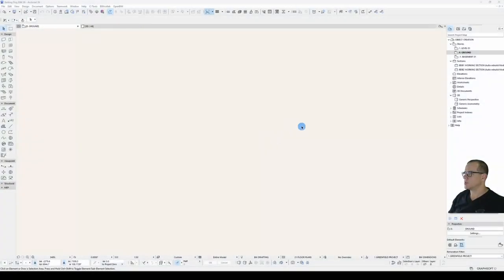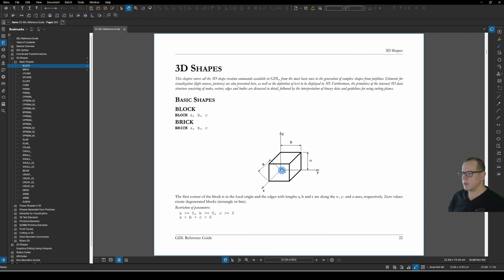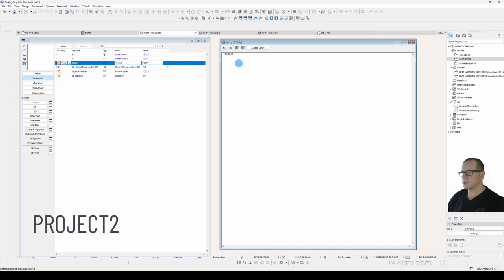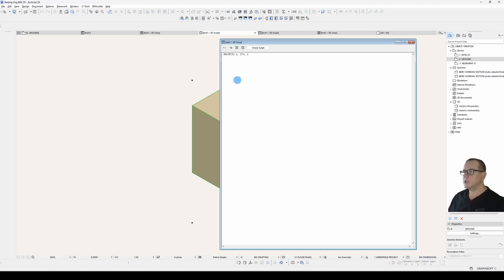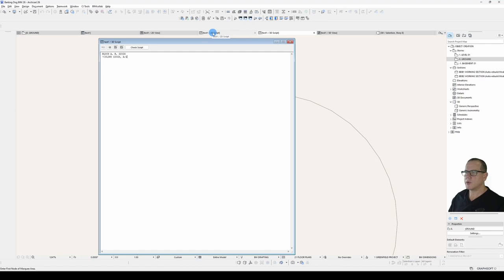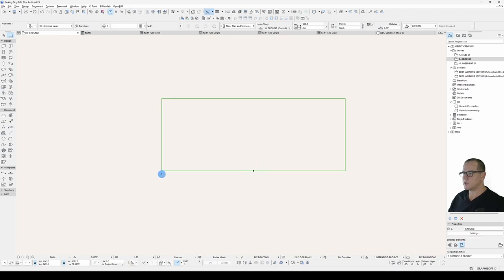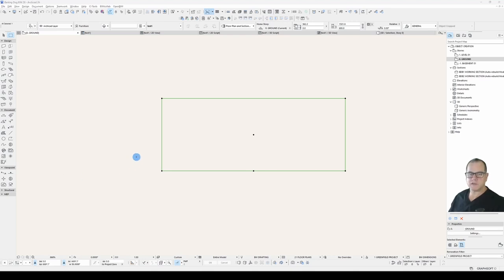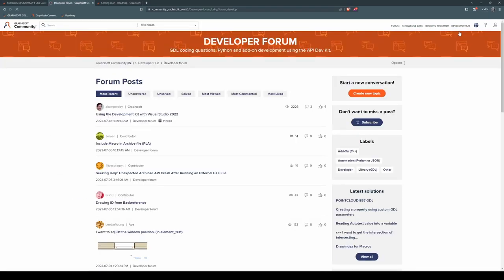002 Introduction to GDL Scripting in ARCHICAD 26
An introduction to GDL scripting in Graphisoft’s ARCHICAD (v26).   We cover the parametric generation of a basic 3D shape, its 2D plan representation, and automatic hotspots.

Time Codes:
0:00 – Intro & First Steps
2:15 – Start scripting
4:40 – 2D script PROJECT2
7:09 – Automatic hotspots
7:58 – 2D script RECT2
10:35 – 2D script HOTSPOT2
14:26 – Conclusion and further help

Links:
Online help